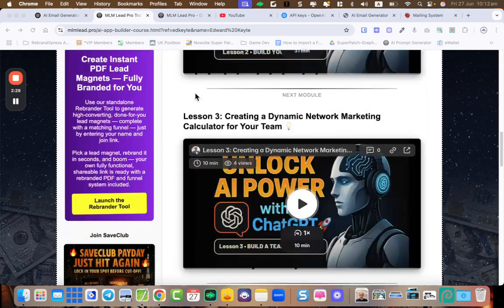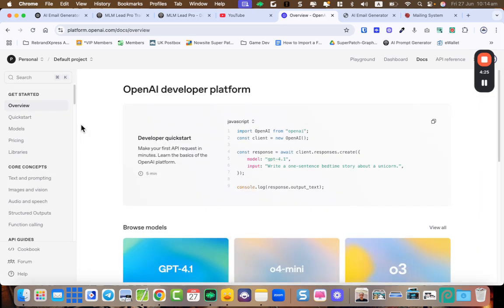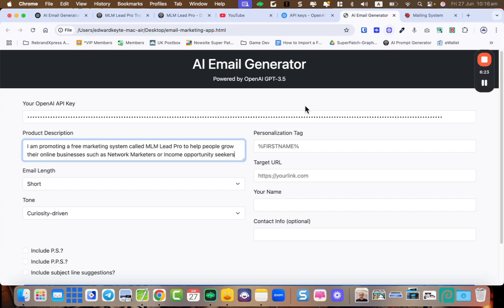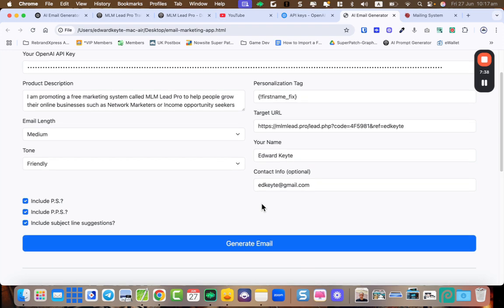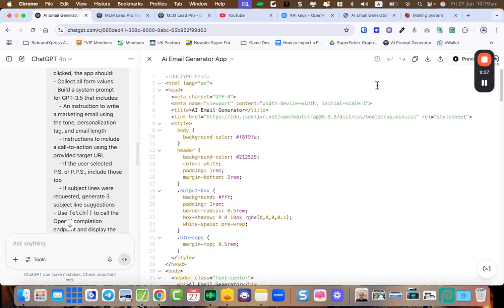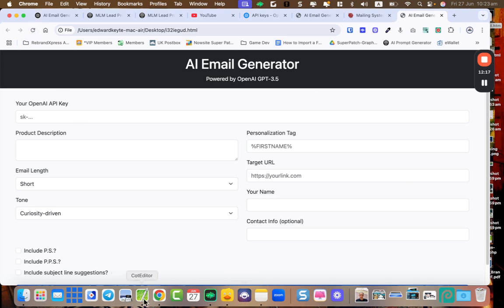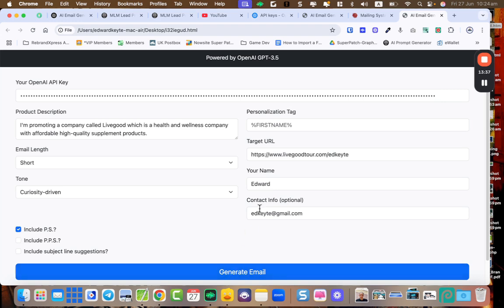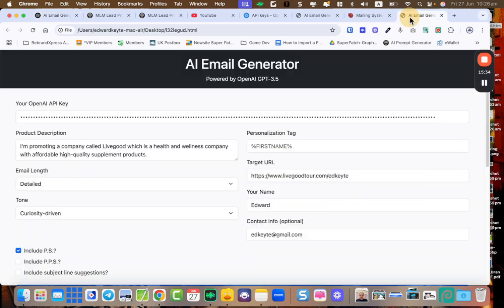Create Your Own AI-Powered Applications in Seconds! 🚀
In this video, I’m excited to show you how to create your very own AI-powered applications in just seconds, even if you have no coding experience. I’ll walk you through building an AI email generator that can automate tasks and potentially be sold to users. I also share my personal experience with creating systems like MLM Lead Pro and how I utilized ChatGPT to generate code quickly. Be sure to check out the free course linked below, where I’ll be adding this video as a bonus, and I encourage you to start experimenting with your own app ideas!